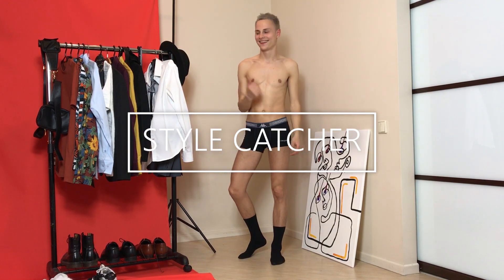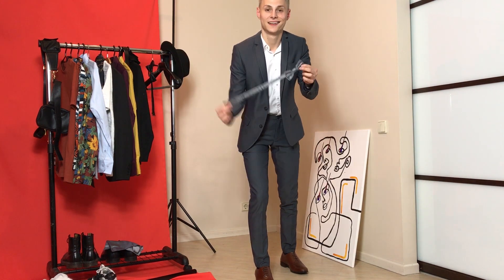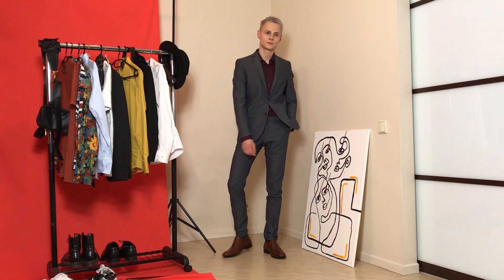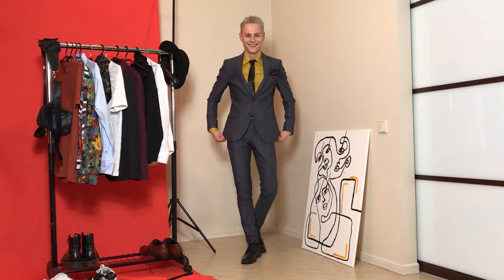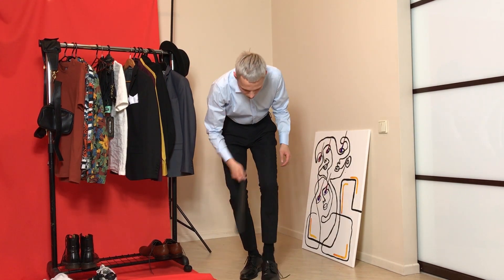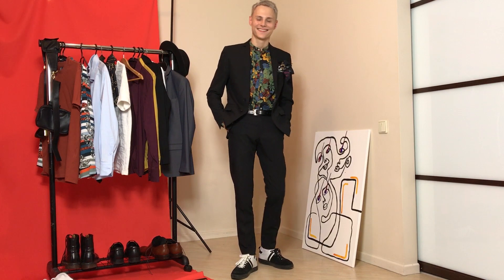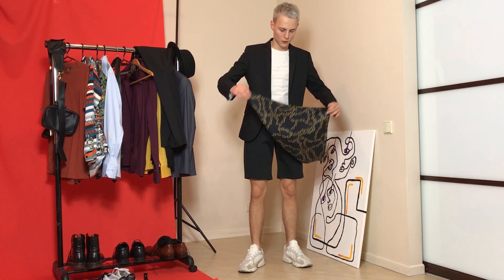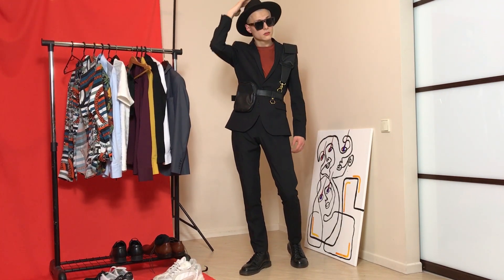Men's suit I 9 outfit ideas I summer 2020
Men's suit is one of the most universal clothing garments. You can wear it in a lot of styles for a lot of occasions. In this video I want to show you how universal suit can be and how to style a suit in a lot of different ways.

I hope my English was good enough for you to understand. I promise I will get only better at this so I can bring the best content for all of you.